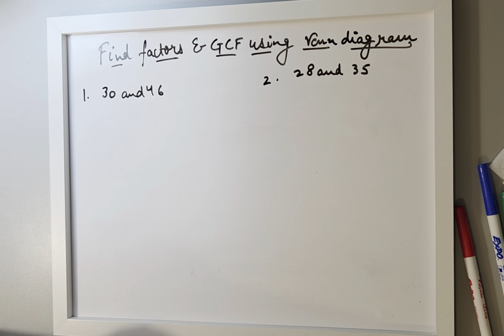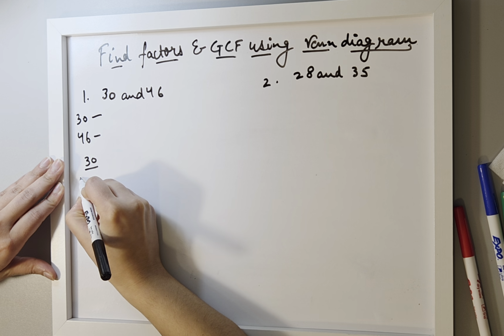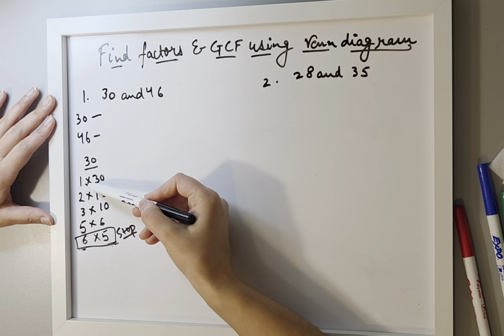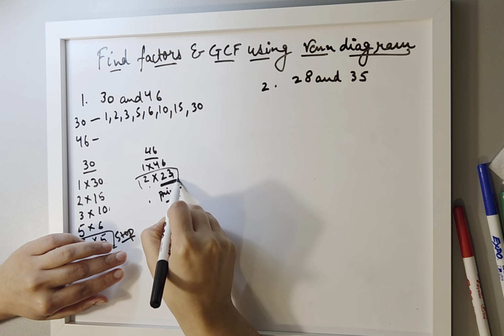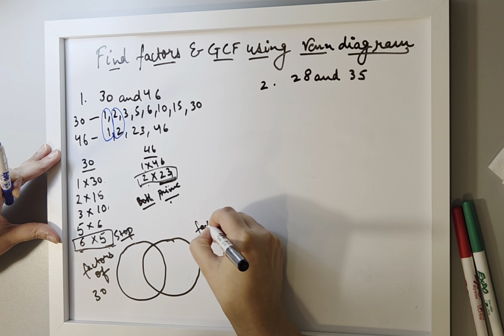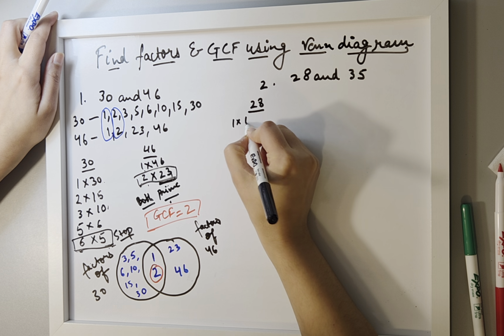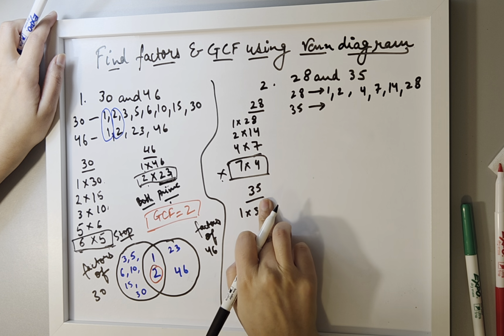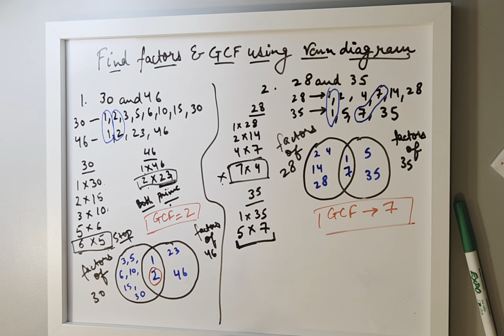GCF, Common Factors & Venn Diagram - Factors and Multiples Part 5 - Grade 7 Maths